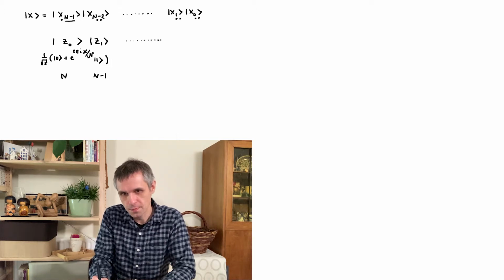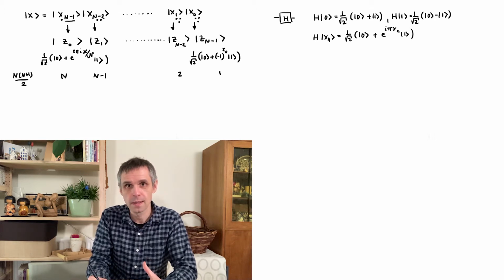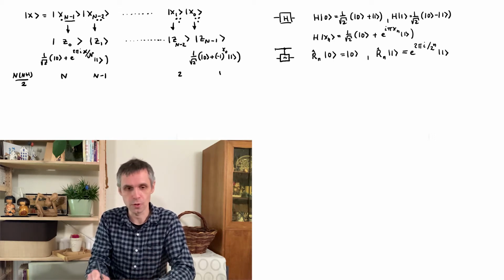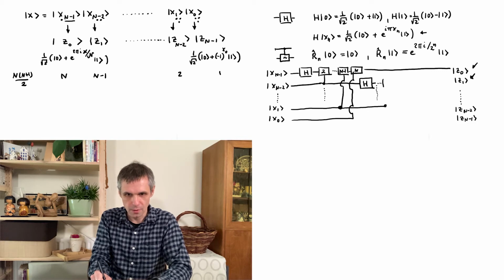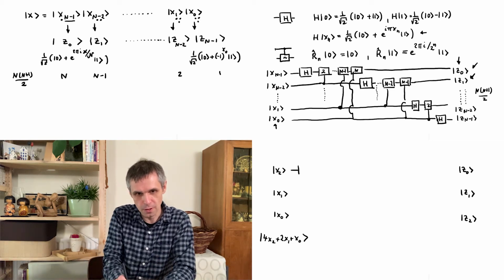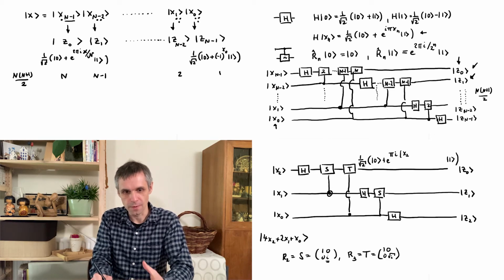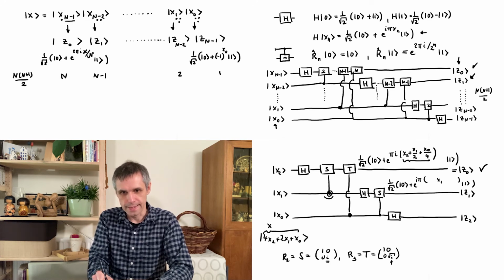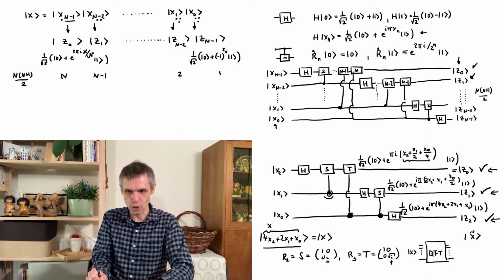QUANTUM INFORMATION PROCESSING - Quantum Computation: QFT - The circuit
Next, we translate the idea into a circuit - first, a general one, but then we verify for the case of three quantum bits that this indeed works.